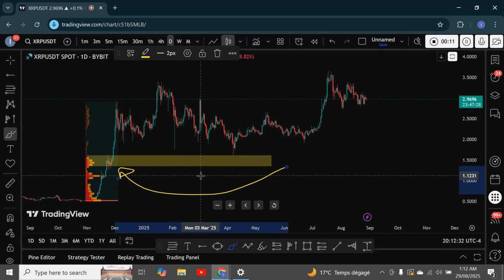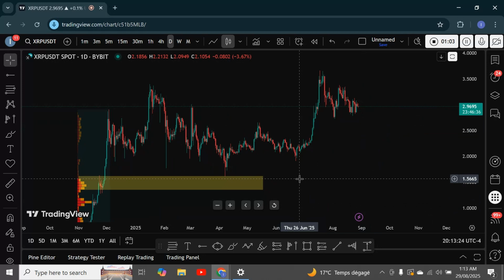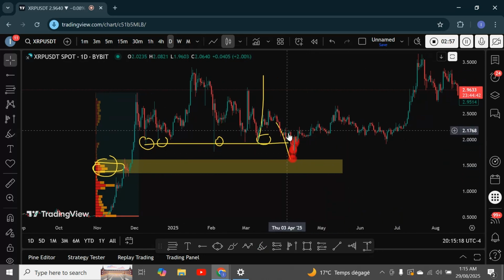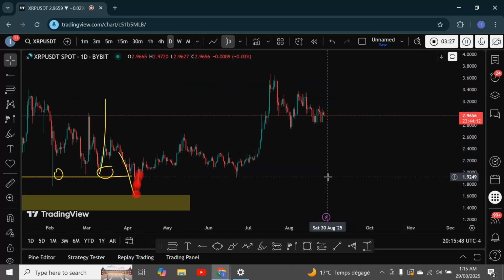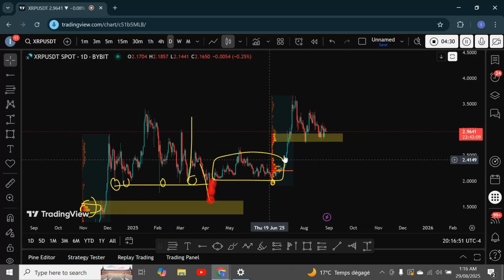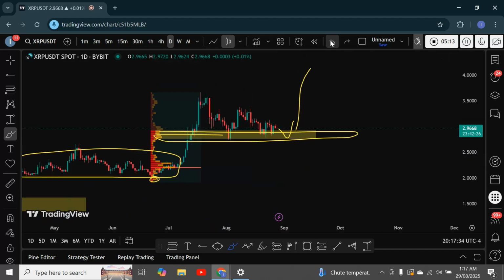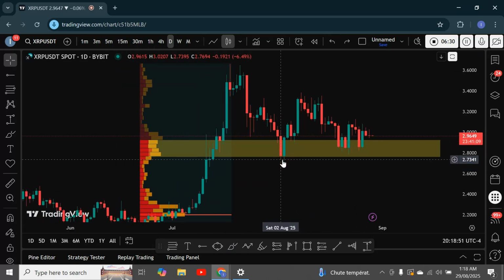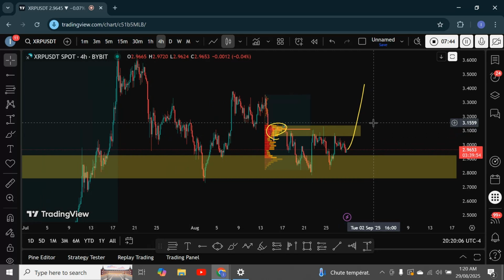I EXPOSE my BEST Crypto Trading Strategy (VP profile + VL Area)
i shared the crypto strategy that i used in my trading plan.

It’s combined between VOLUME PROFILE and Value Area zones, it simplifies the zone that investors care about, to protect it in the future.

Use the volume profile to determine how much the volume being traded in the zones to know wish zones are going to Hold the crypto prices.

I explain my style of using the volume profile, in the most easy way.